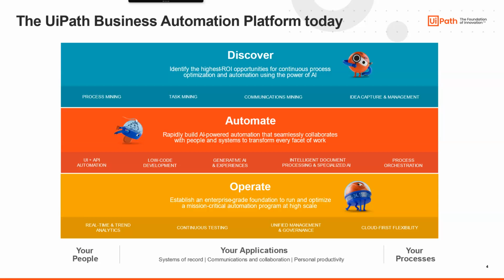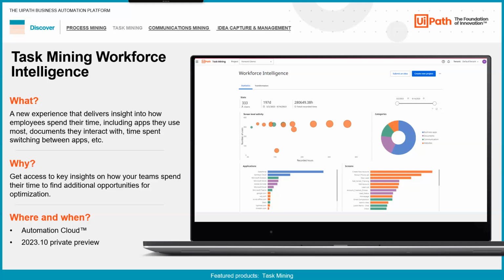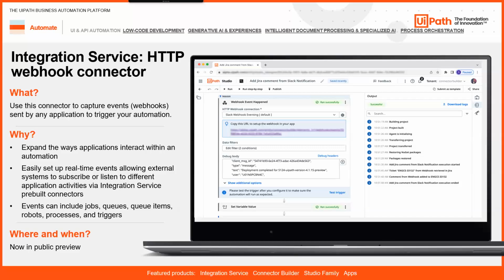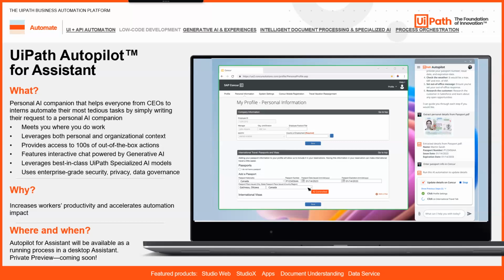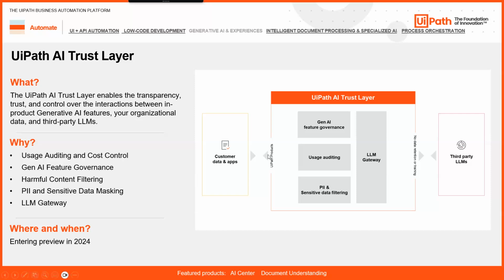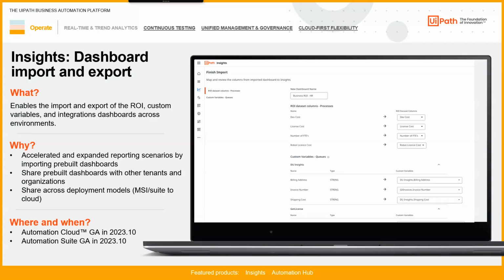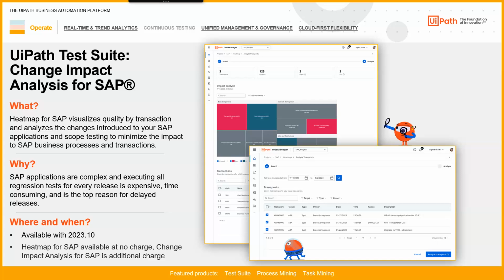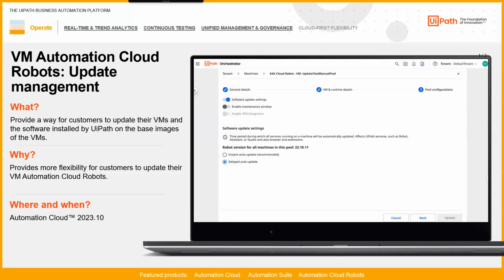UiPath Business Automation Platform 2023.10 Release Overview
The UiPath Platform combines generative and specialized AI with the agility and speed of enterprise automation, machine learning, and natural language processing. That means your business doesn’t just get smarter. It means you can put that intelligence to work to streamline processes, eliminate errors, and deliver better experiences to customers and employees.

Sure, AI promises a brighter tomorrow.

But with UiPath, it’s also transforming the way you work today.

The following topics will be covered:

Delivering AI at Work with the UiPath Business Automation Platform
UiPath Autopilot
What's New:
Discover products
Automate products
Operate products

Speaker: Dhruv Patel, Senior Solution Architect, Incubation

This session streamed live on December 11 , 2023, 16:30 PM EST.